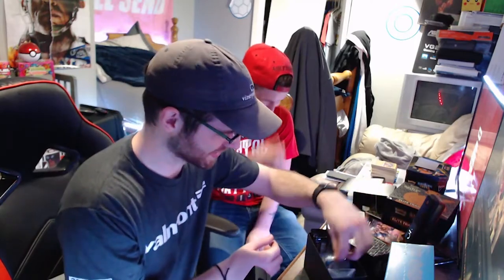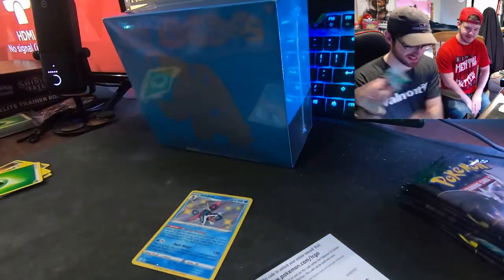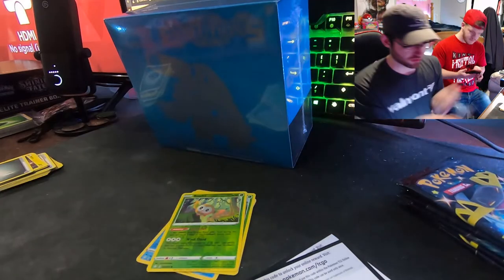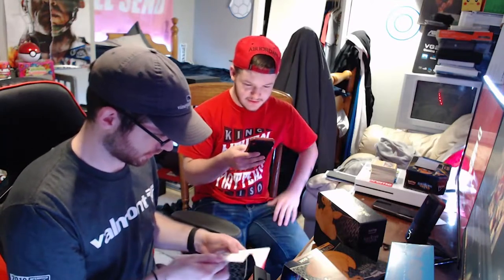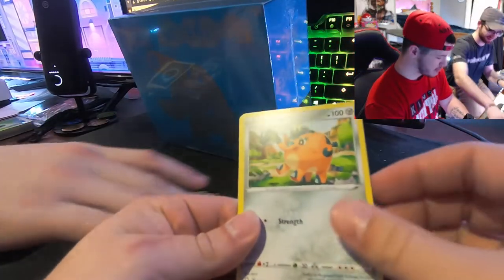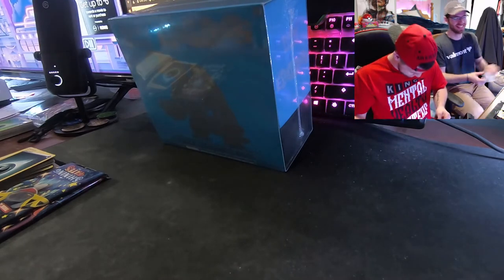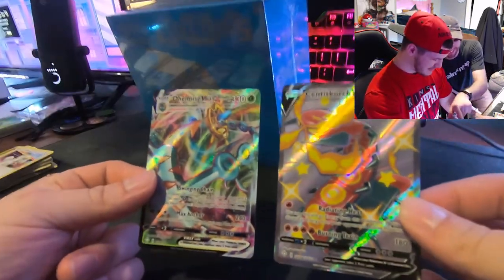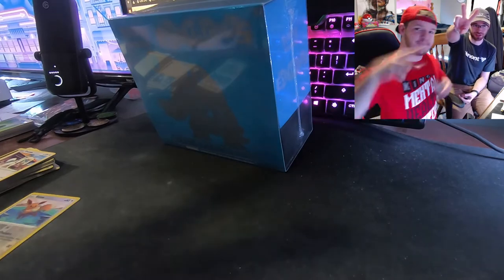Finally opening a Shining Fates ETB with some nice pulls (feat. MumblesTV)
D4RK Clan has officially has its own merch! To show us some support feel free to at least checkout the store! We have two separate stores, one with professionally designed jerseys, flags, and hoodies while the other is more basic logo designs. Shopping on the streamlabs store will also popup a live notification on stream!

If you would like a video or thumbnail made for you checkout my prices right here!

D4RK_ClanYT